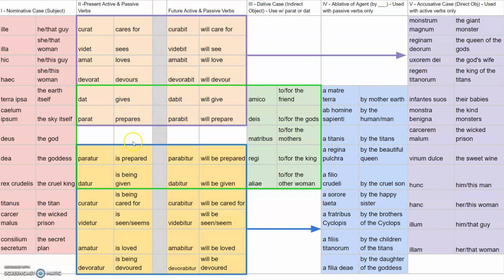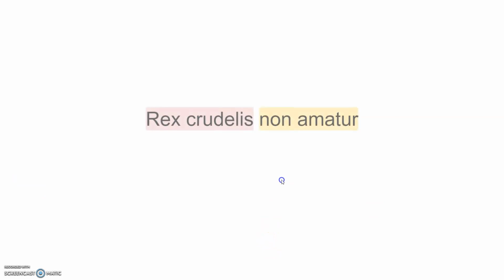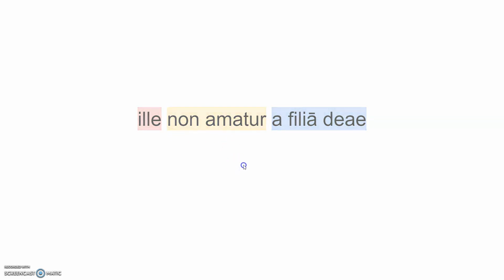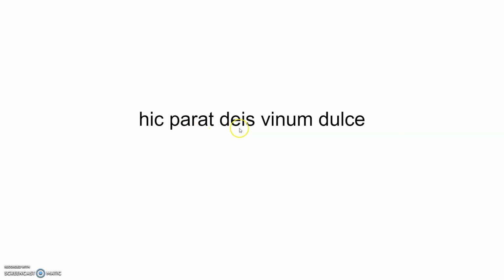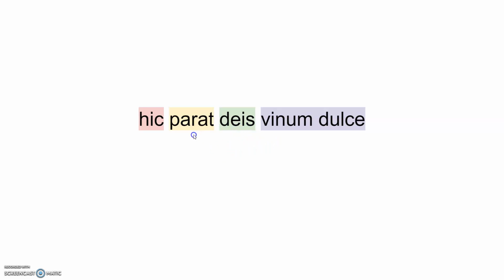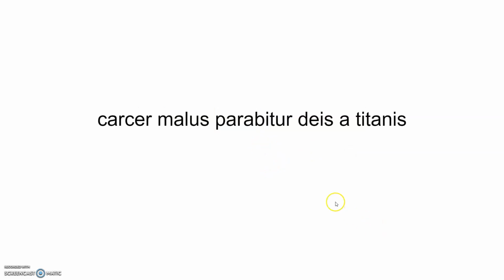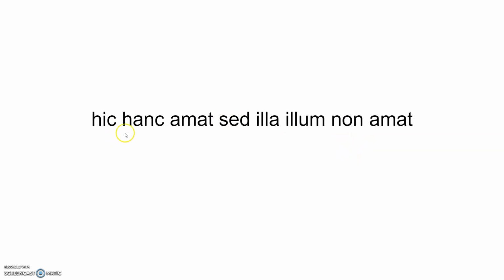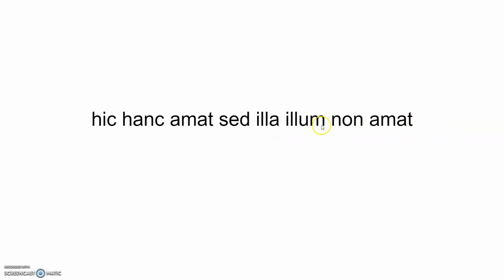Active and Passive Present and Future Sentence Explanations